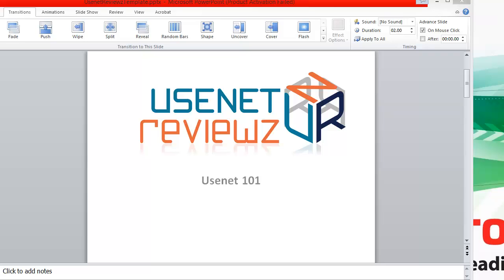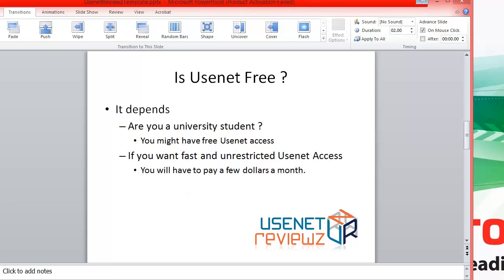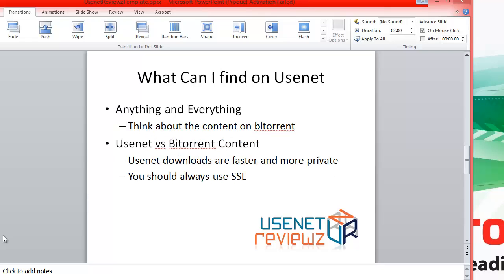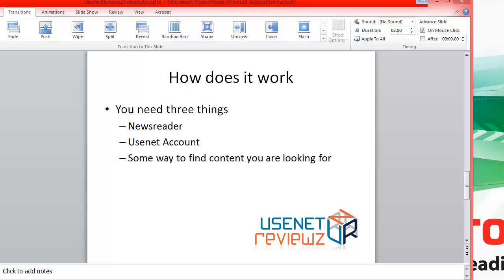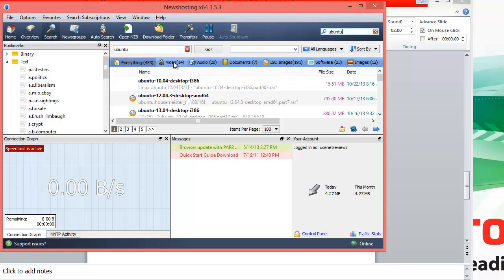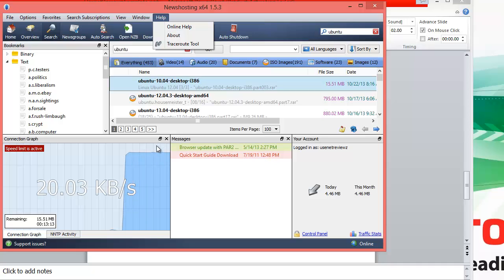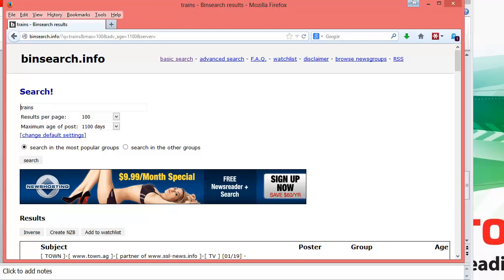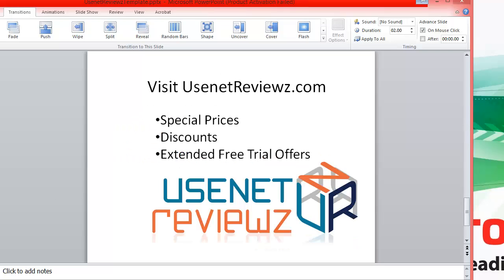Usenet 101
what usenet is and why would any one want to use it and how does it work?